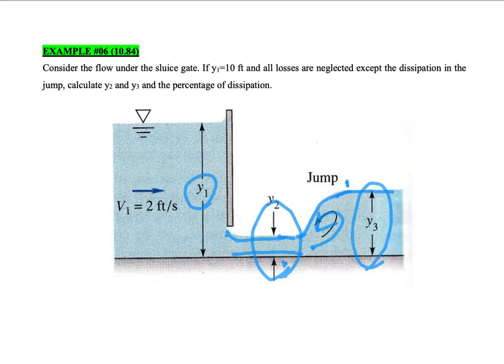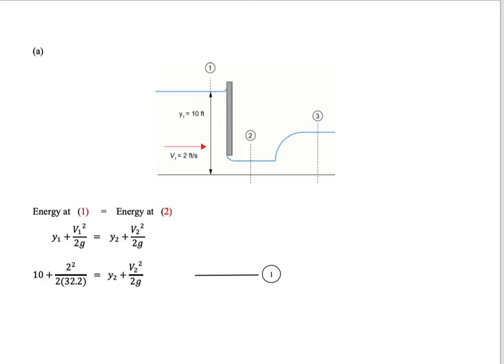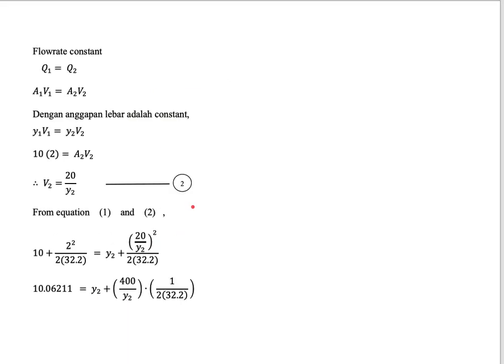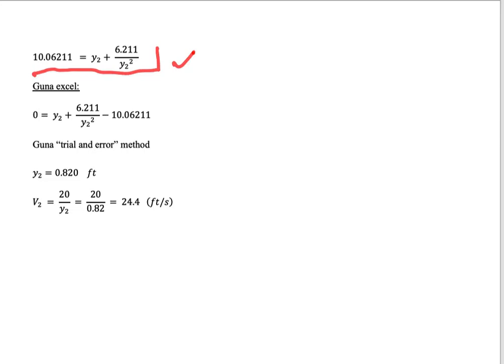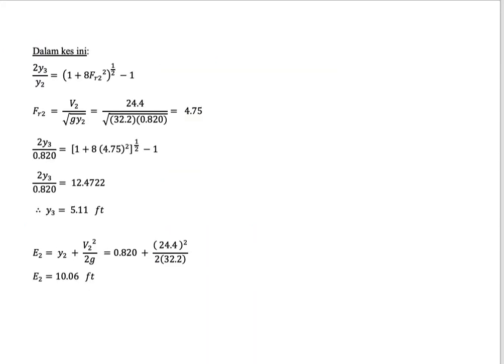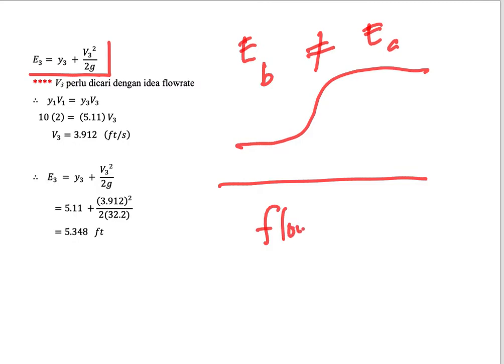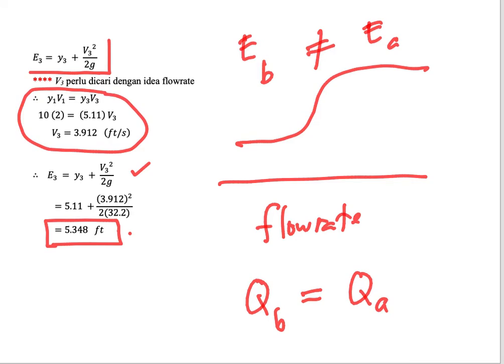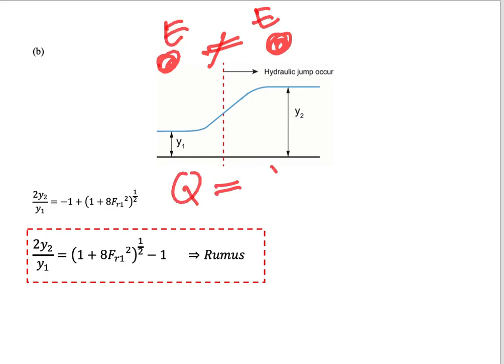Open Channel - 10 Tutorial Q6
In fluid mechanics and hydraulics, open-channel flow is a type of liquid flow within a conduit with a free surface, known as a channel. The other type of flow within a conduit is pipe flow. These two types of flow are similar in many ways but differ in one important respect: open-channel flow has a free surface, whereas pipe flow does not.